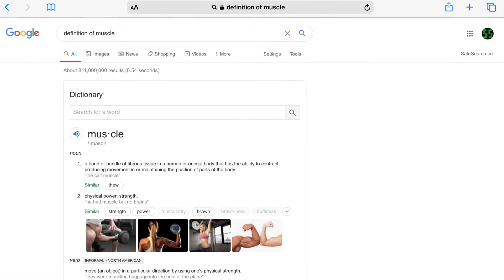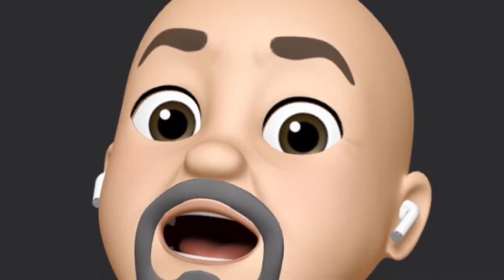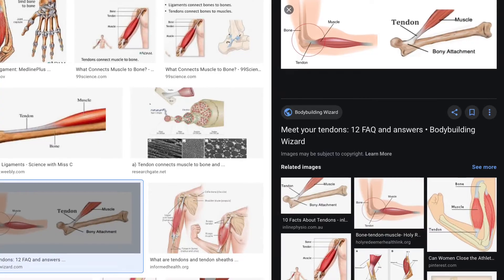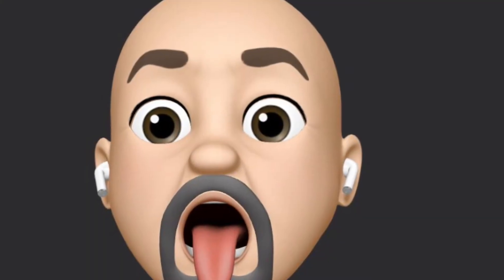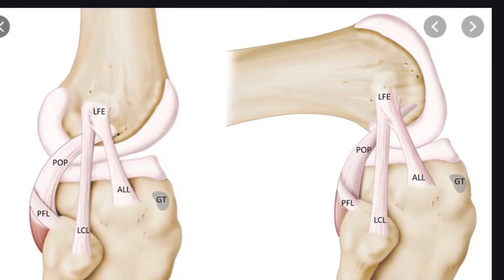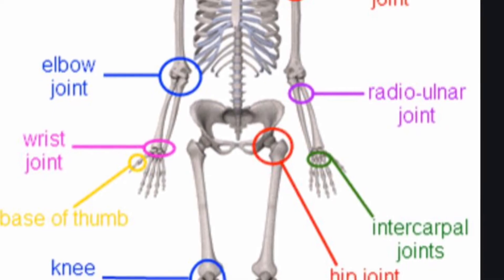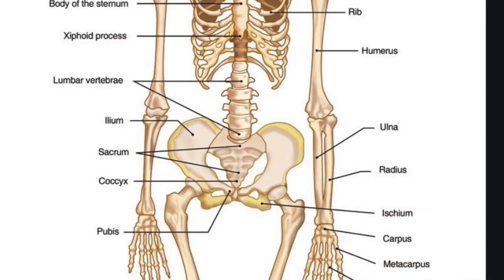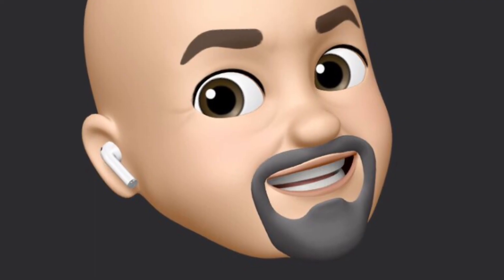Lesson 1 Movement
How our body moves using muscles, bones, tendons, ligaments and joints